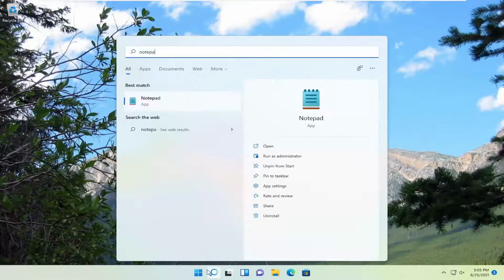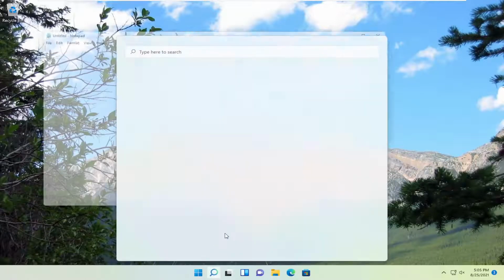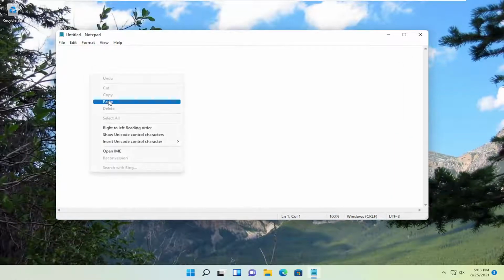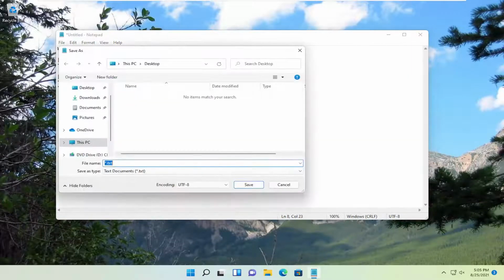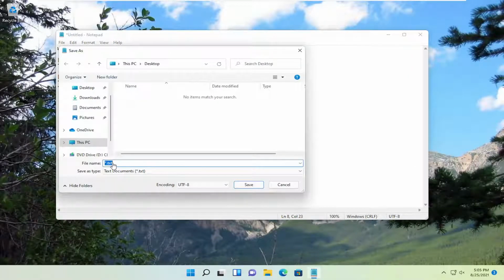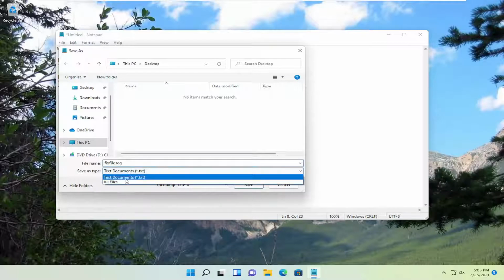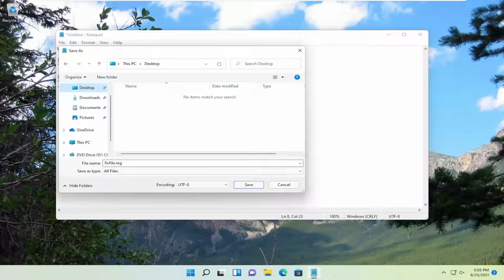ntoskrnl.exe High Disk Usage Fixed (English) How to Fix ntoskrnl.exe High Memory Usage in Windows 11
Several users have complained on Reddit and other windows forums about memory leaks related to ntoskrnl.exe. These users have reported extensive RAM and CPU usage brought by this system file or related to it. Those with extreme cases have said that they have experienced BSODs (Blue Screen of Death) brought about by memory dumps.

This tutorial will walk you through how memory management works on Windows and what ntoskrnl.exe is and what it does. We will then give you reasons as to why ntoskrnl.exe consumes a lot of memory space and the remedy to this.